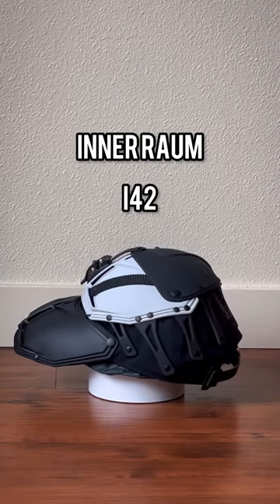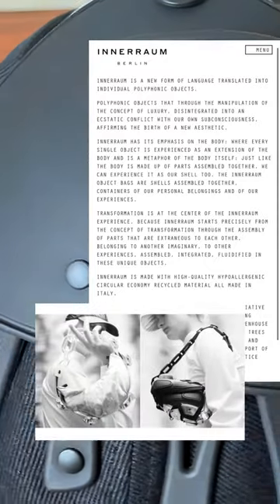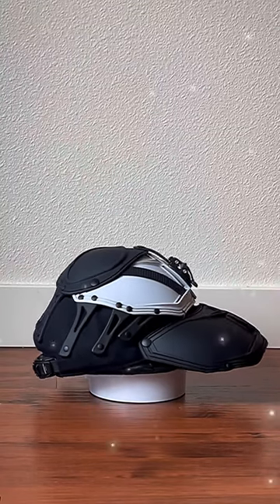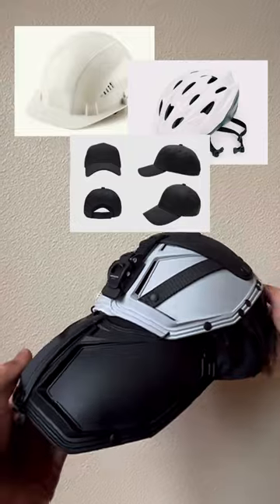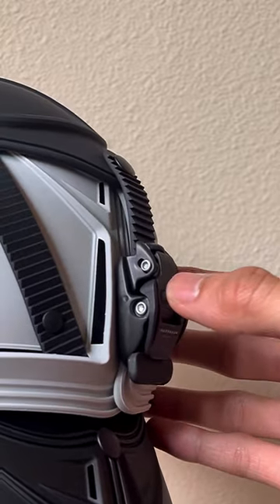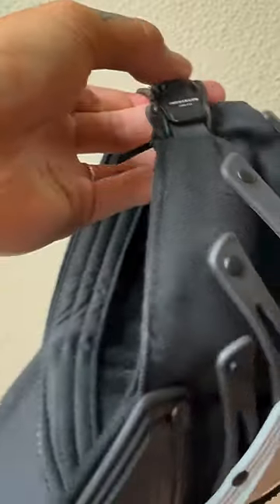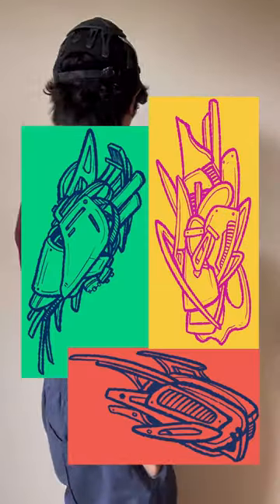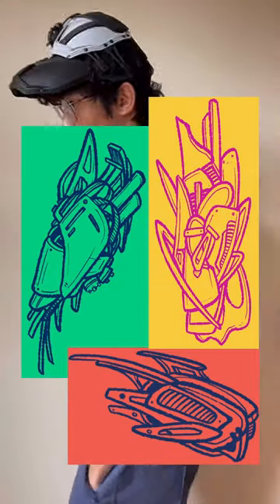Innerraum I42 helmet hat